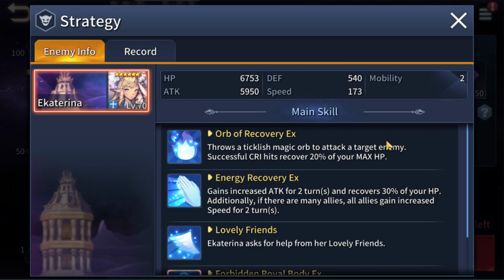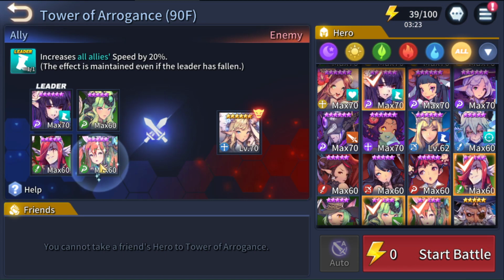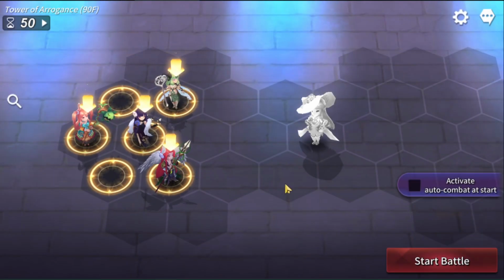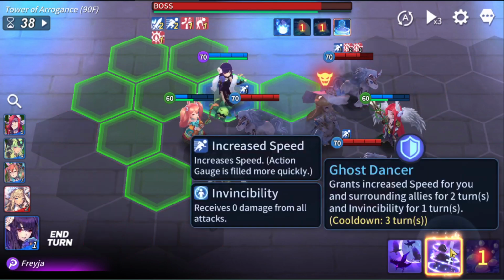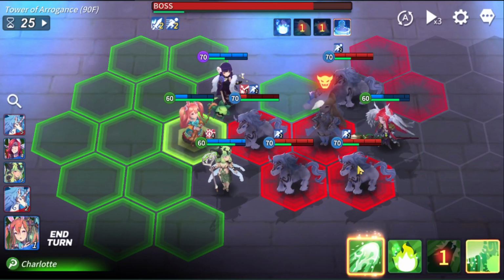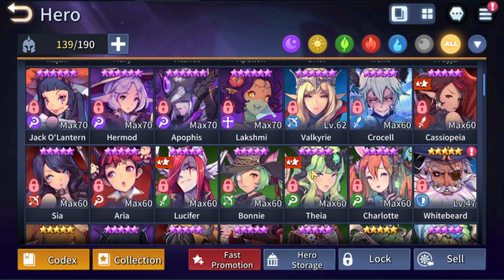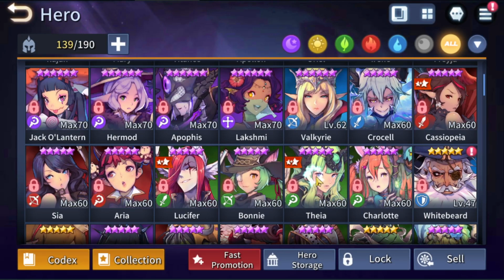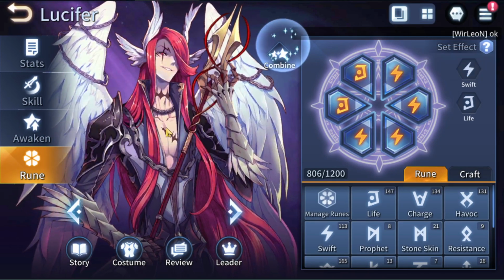F2P | ToA Ekaterina Boss Guide | Kingdom of Heroes: Tactics War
The floor bosses for Tower of Arrogance normal mode change with each reset. On this occasion Ekaterina is on floor 90F.
0:00 Boss Info
0:50 Team
2:47 Walkthrough
7:07 Stats, runes and alternative heroes

I try to use the most free to play (FTP) friendly teams I can, and I try to use the weakest possible champions to help more people beat these bosses. If I am using a nat5 (five star origin) it will be a popular one. If I am using a 6* it is probably needed to have high enough stats to survive.

Amazon UK